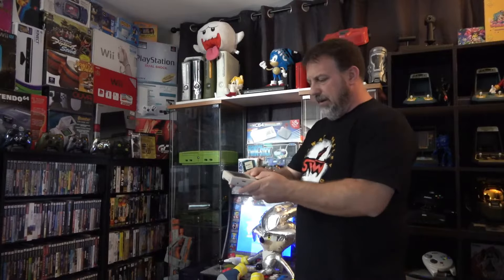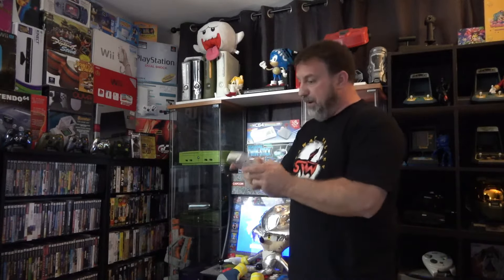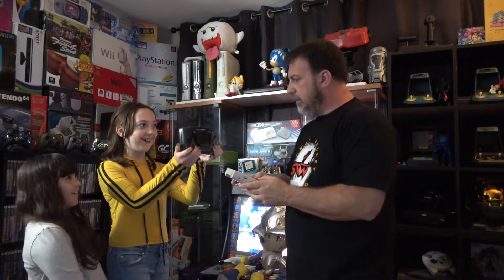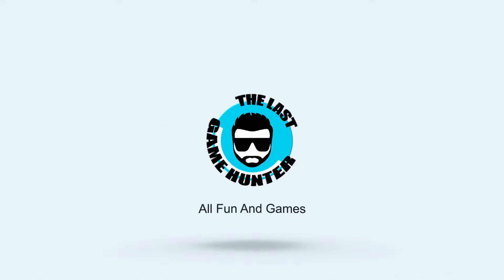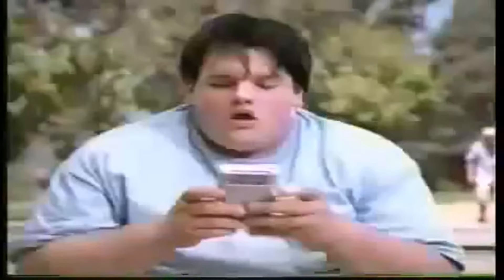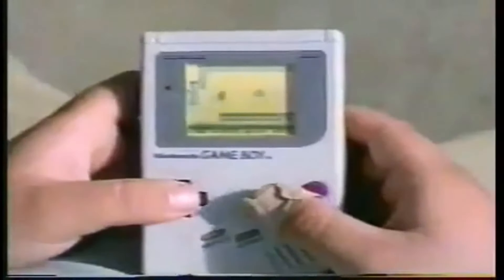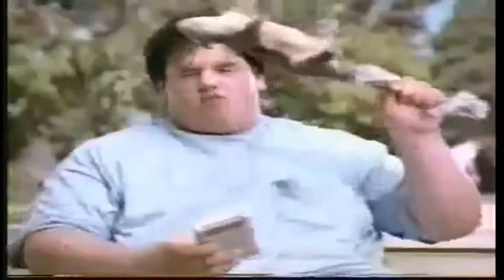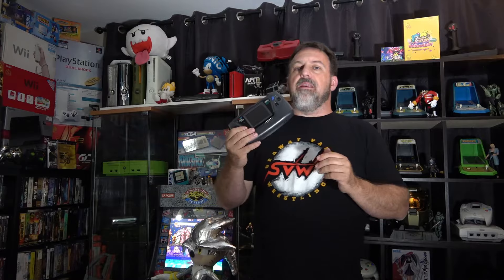SEGA GAME GEAR ..what went wrong? The Last Game Hunter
SEGA Game Gear, What went wrong? Why was it doomed?